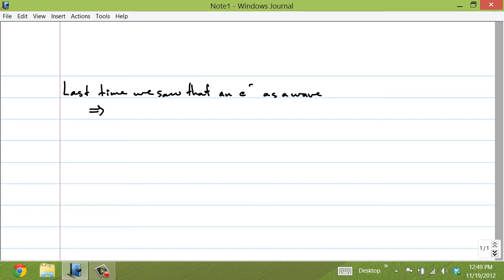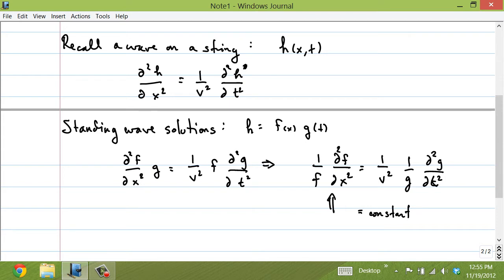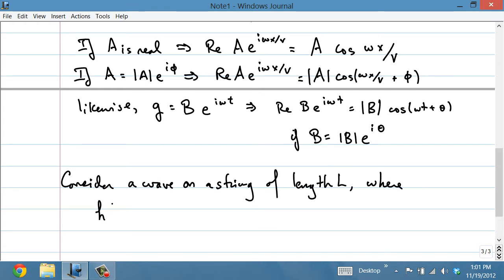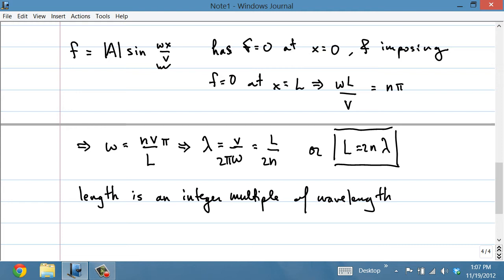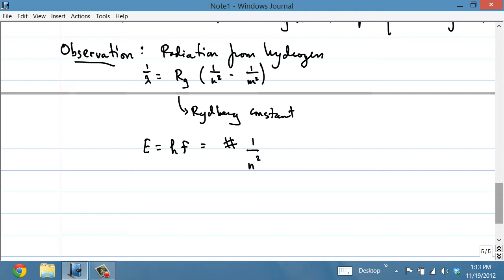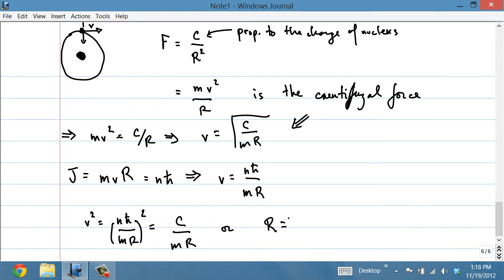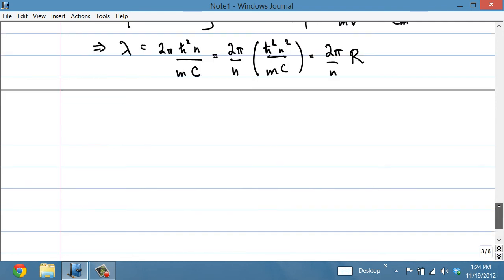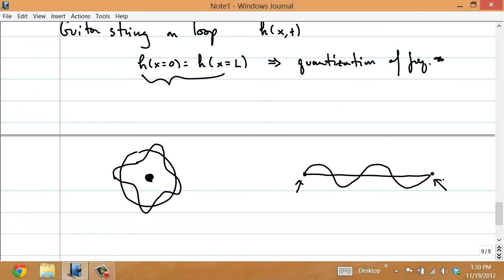Modern Physics, Lecture 31: Quantization. Wave Phenomena. The Bohr Model.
Lecture 31 of my Modern Physics course at McGill University, Fall 2012. Quantization. Wave Phenomena. The Bohr Model.